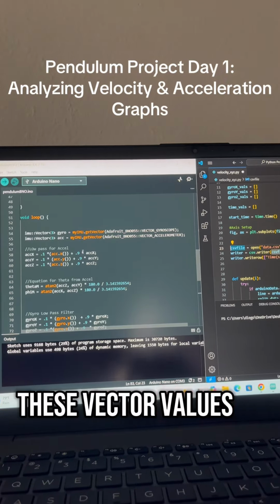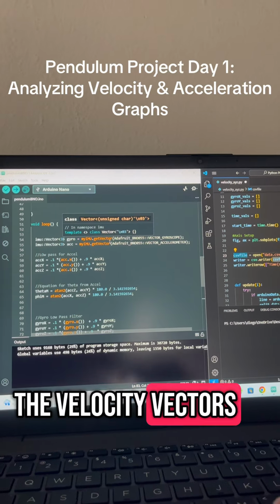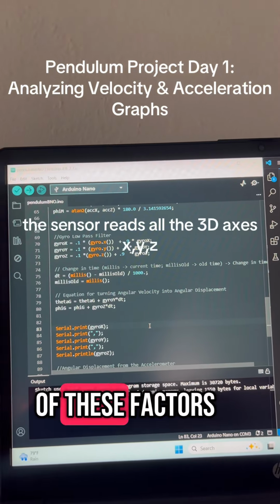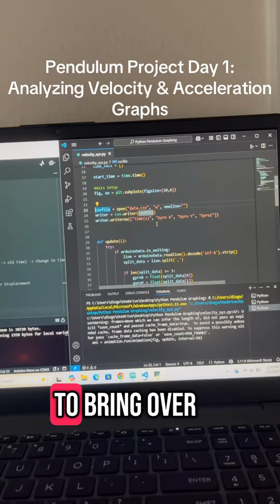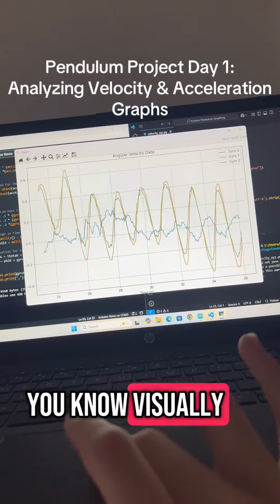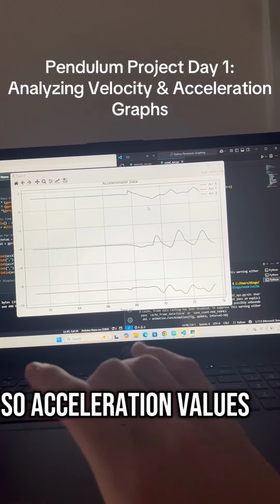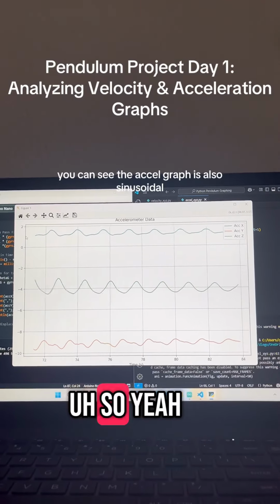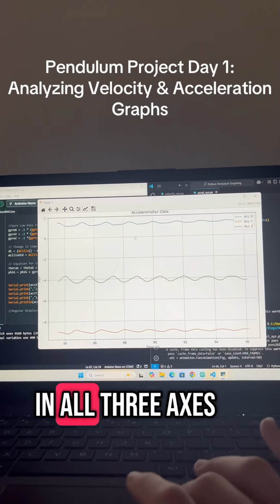Day 1 of Pendulum Analysis Project